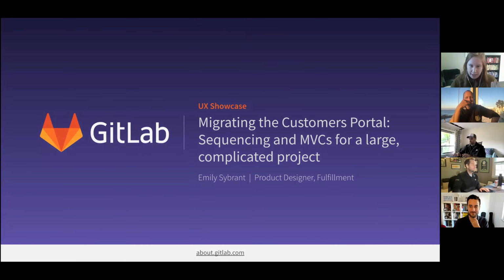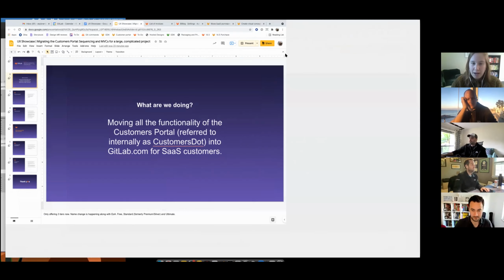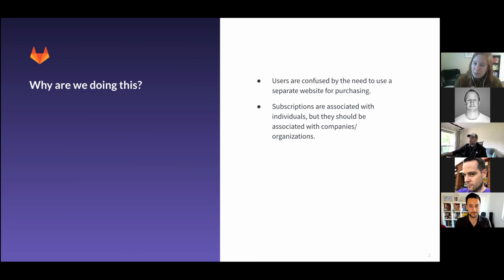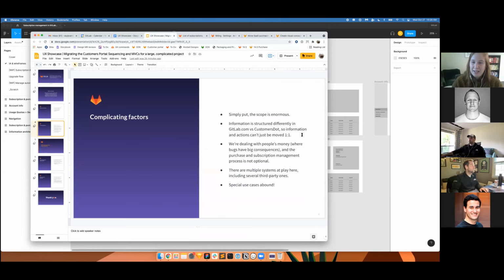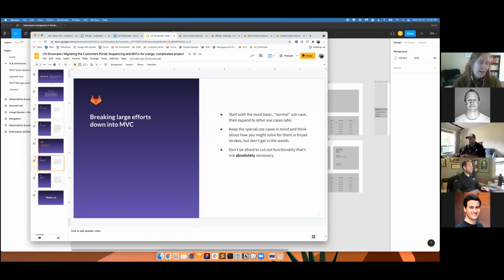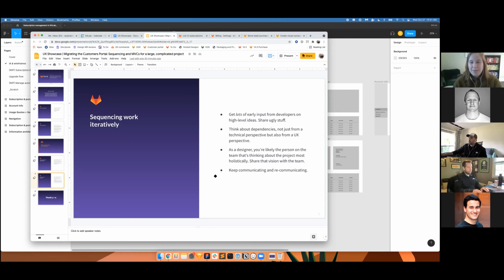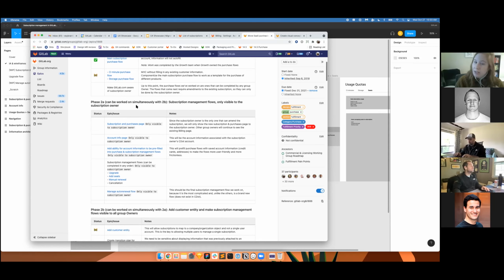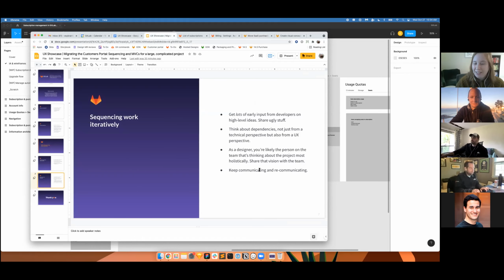UX Showcase - Migrating the Customers Portal